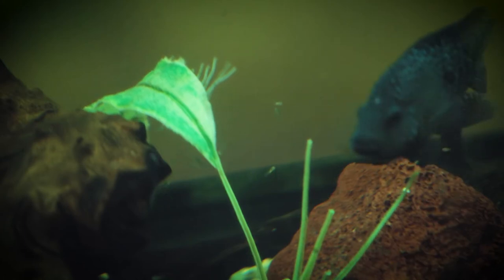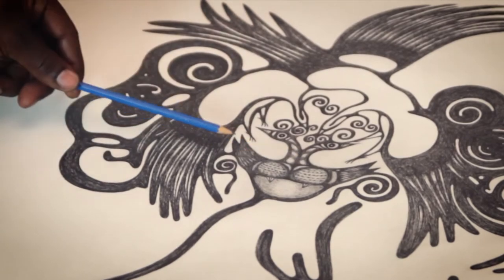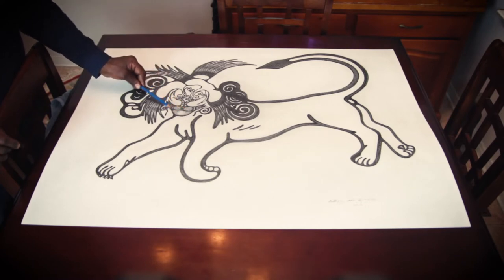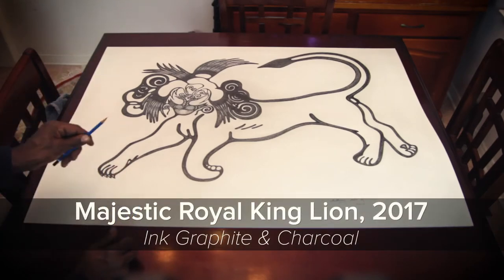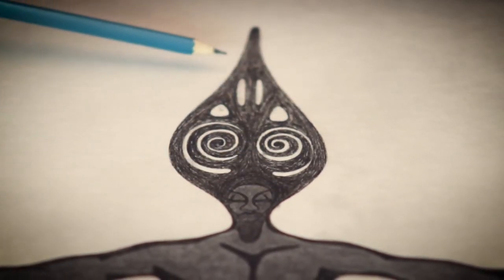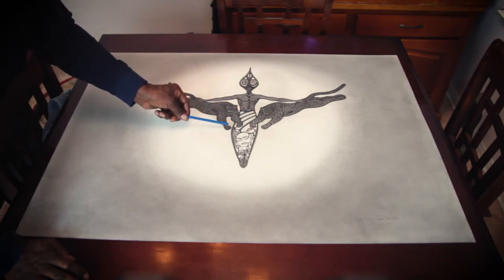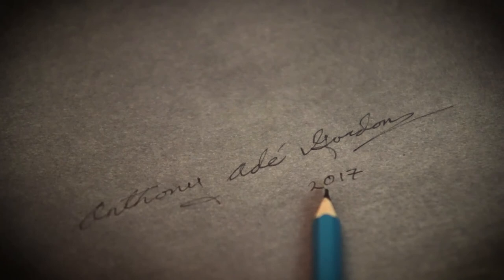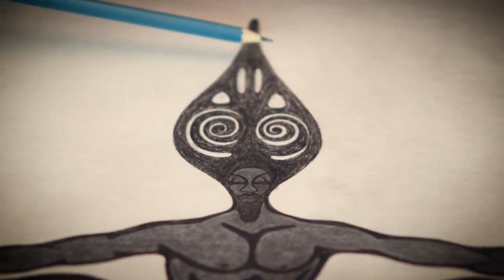SAMSON ART (PART 6) - ANTHONY ADÉ GORDON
Anthony Adé Gordon takes his Samson series to new heights with the addition of "Majestic Royale King Lion" which pushes forward the story of the family of birds that make up the face of a majestic lion, and also introduces a new Samson piece called "Crowned Queen"